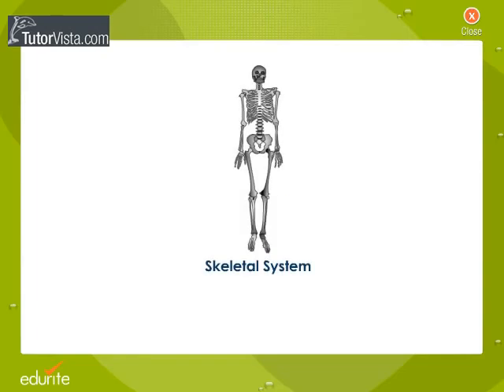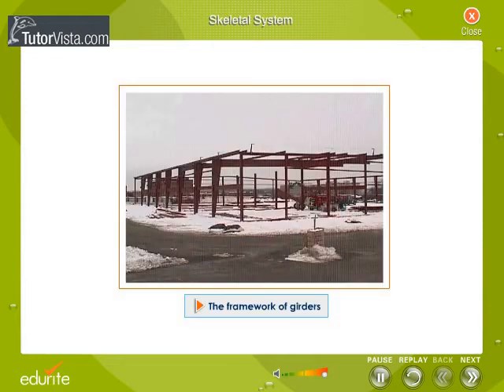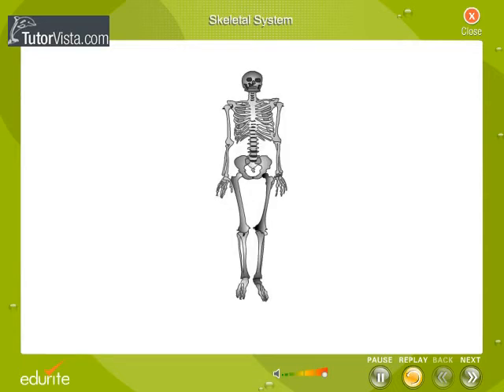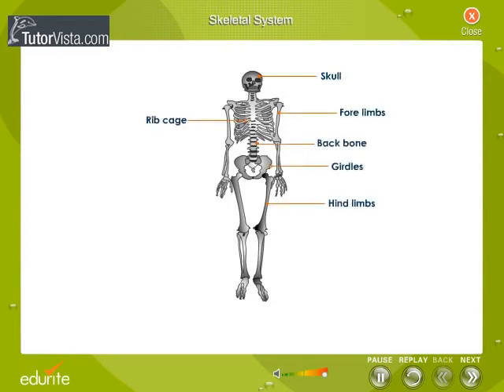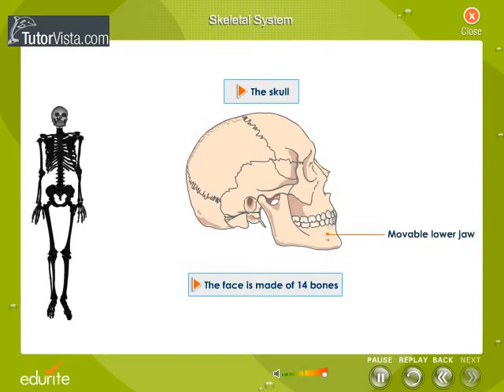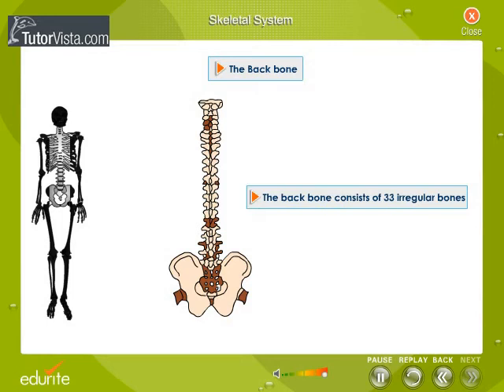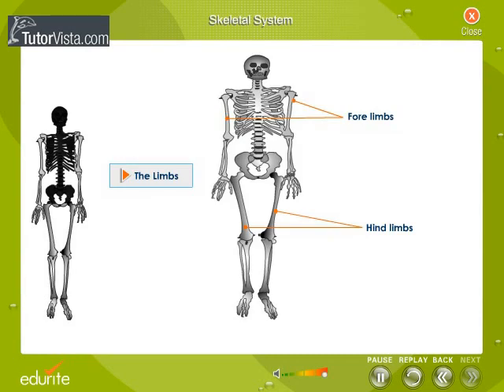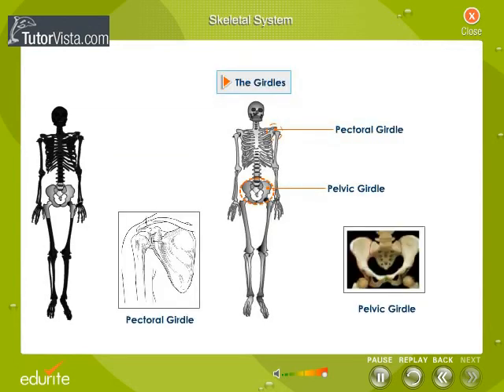Skeletal System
In biology, a skeleton is a rigid framework that provides protection and structure in many types of animal, particularly those of the phylum Chordata and of the superphylum Ecdysozoa. Exoskeletons are external, as is typical of many invertebrates; they enclose the soft tissues and organs of the body. Exoskeletons may undergo periodic moulting as the animal grows. Endoskeletons are internal, as is typical of many vertebrates; they are usually surrounded by skin and musculature, though they often enclose vital organs. Endoskeletons are attachment points for musculature and act as leverage for movement, and in many animals contain marrow, which produces blood cells. Skeletons may or may not be mineralized  human skeletons are calcified, while shark skeletons are cartilaginous  and may be jointed for flexibility and motility or rigid for structural strength.
The average adult human skeleton has around 206 bones. These bones meet at joints, the majority of which are freely movable. The skeleton also contains cartilage for elasticity. Ligaments are strong strips of fibrous connective tissue that hold bones together at joints, thereby stabilizing the skeleton during movement. The human skull shapes the head and face, protects the brain, and houses and protects special sense organs for taste, smell, hearing, vision, and balance. It is constructed from 22 bones, 21 of which are locked together by immovable joints, to form a structure of great strength.